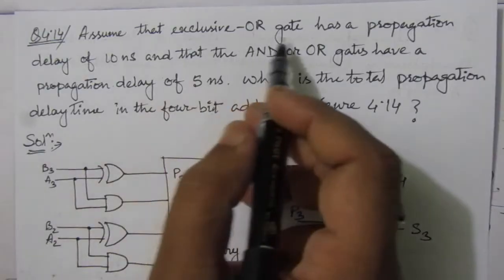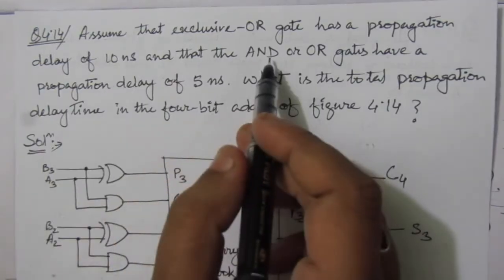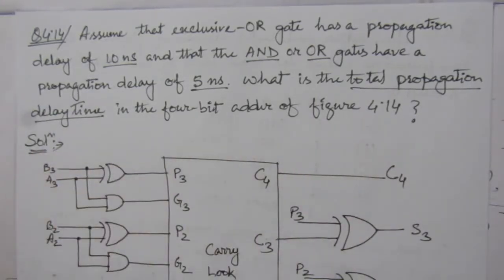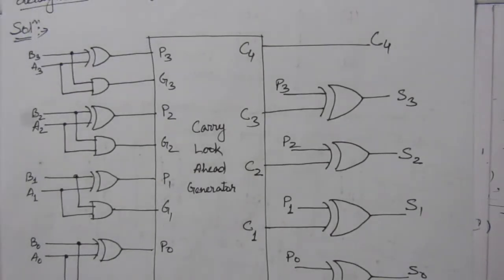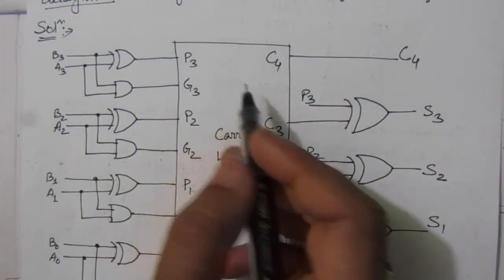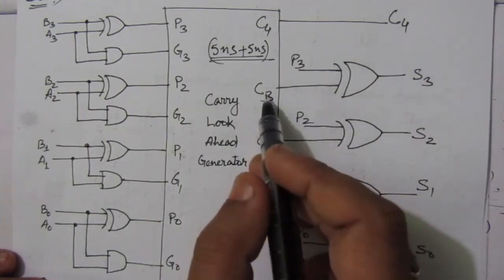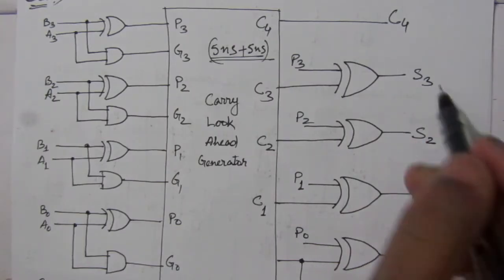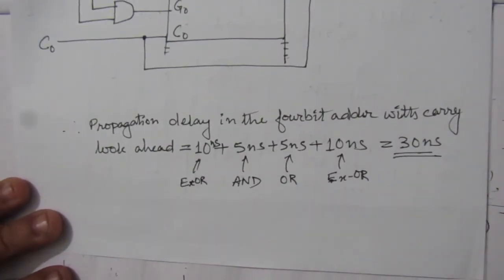Q. 4.14: Assume that the exclusive-OR gate has a propagation delay of 10 ns and that the AND or OR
Q. 4.14: Assume that the exclusive-OR gate has a propagation delay of 10 ns and that the AND or OR gates have a propagation delay of 5 ns. What is the total propagation delay time in the four-bit adder of Fig. 4.12?